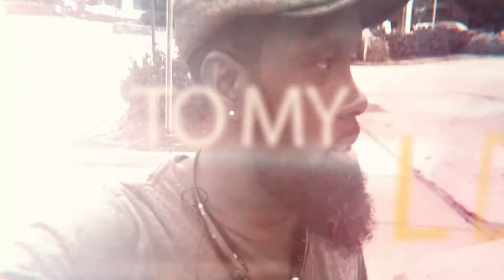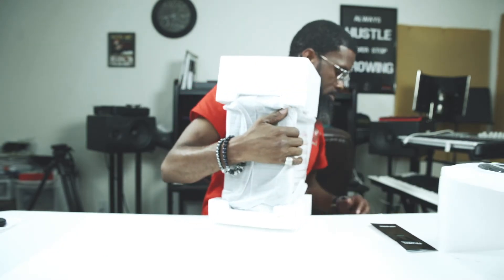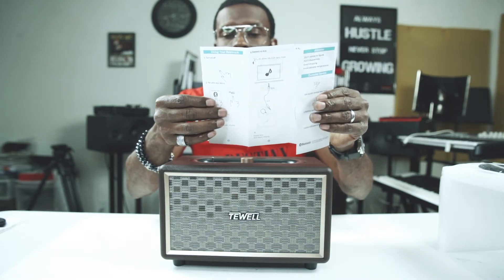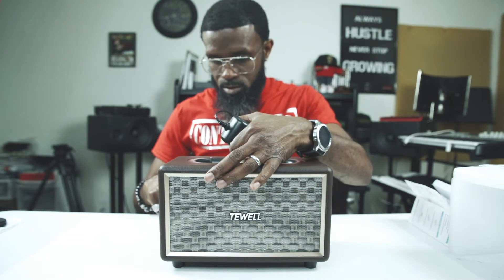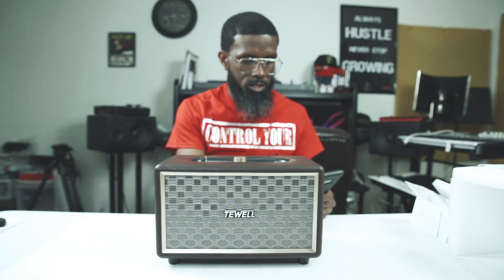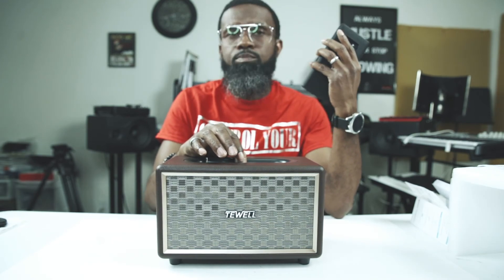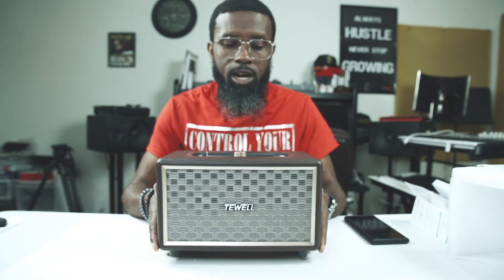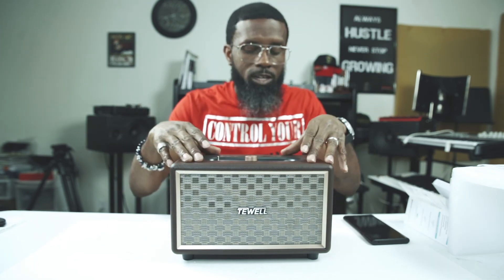REVIEW: TEWELL RETROROCK BLUETOOTH SPEAKER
What's up fam? I todays video I'm testing out this retroish bluetooth speaker with great sound by TeWell. Quick unboxing small details and a sound test. Product link will be down below if interested.

TeWell Bluetooth Speaker

1997 Classic Hip Hop Tape Produced and written by: Bigg Vic

Buy Bigg Vic Analog Boom Bap Drum Kits MY CUSTOM 808 REFILL COMBINATOR

BEATS WANTED: If you're a music producer and you would like me to use your beats in my vlogs (hip hop or nice r&b vibes) please email me at the address below. for serious business inquires

WANT TO SEND ME STUFF:
5111 N. Main St